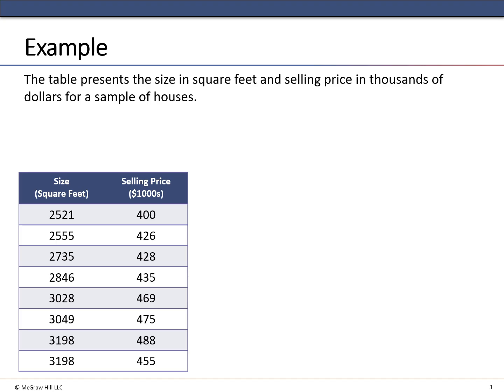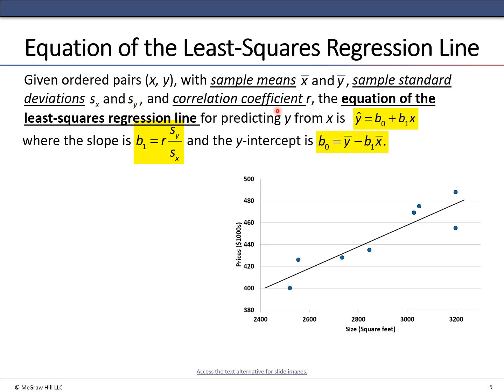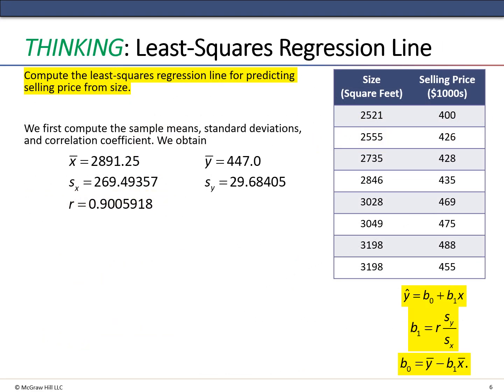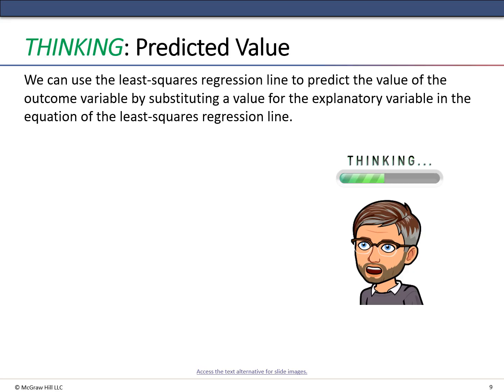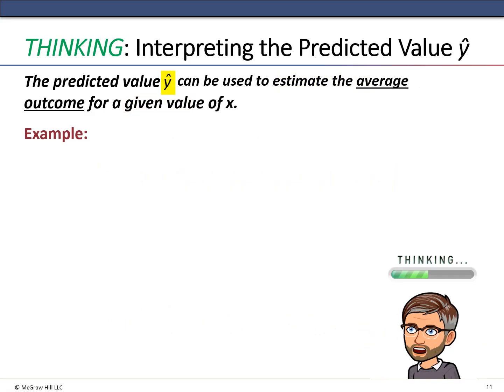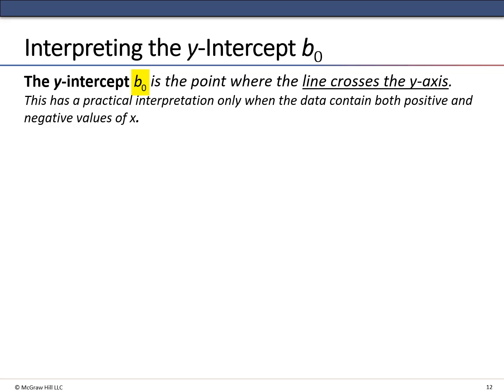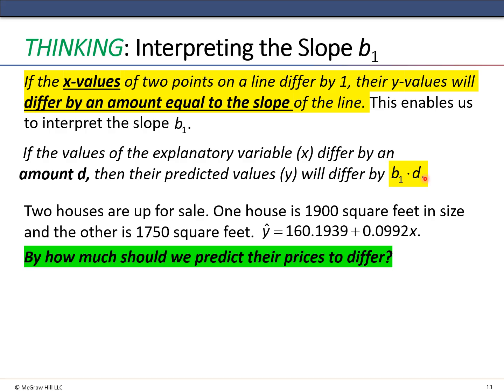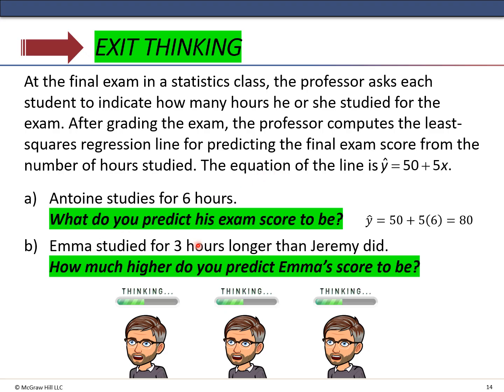1342 Section 11.2 Least Squares Regression Bailey